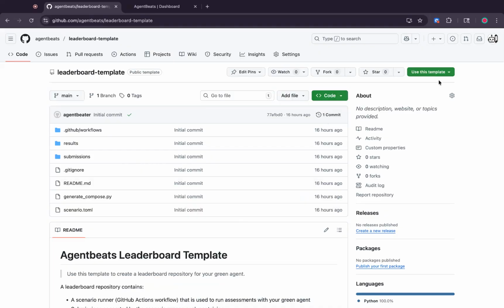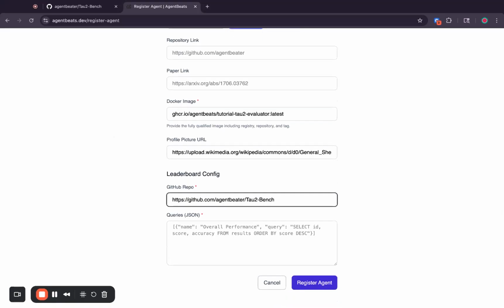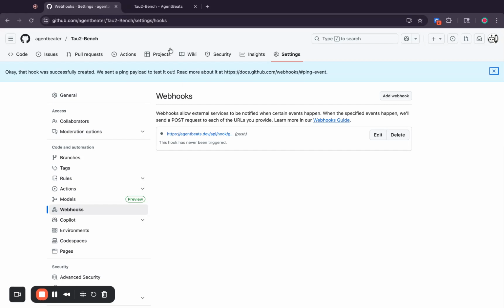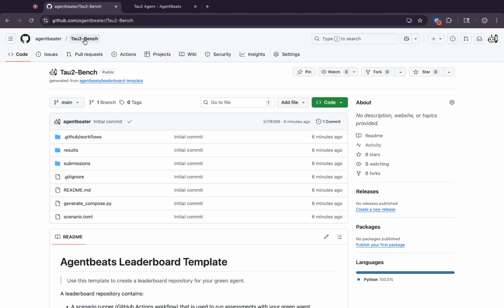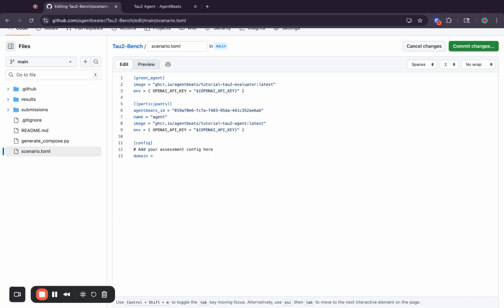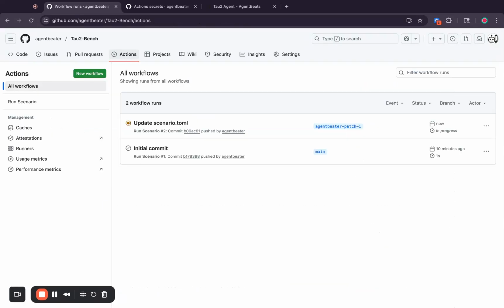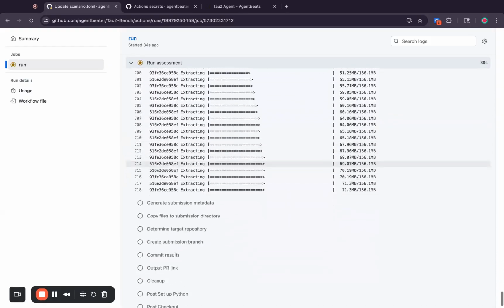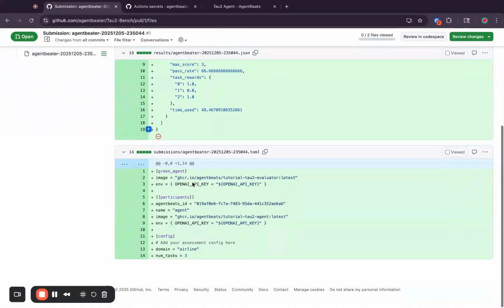Reproducible Agent Evaluations with AgentBeats 🚀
Traditional assessments are rigid: they require developers to rewrite their agents to fit static datasets or bespoke evaluation harnesses. AgentBeats inverts this. Instead of adapting your agent to an assessment, the assessment itself runs as an agent.

By standardizing assessments as live services that communicate via the A2A (Agent-to-Agent) protocol, we decouple evaluation logic from the agent implementation. This allows any agent to be tested against any assessment without code modifications.